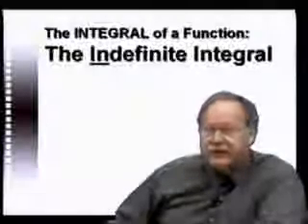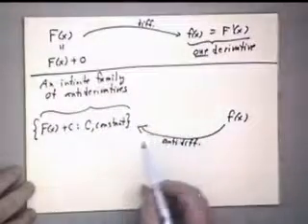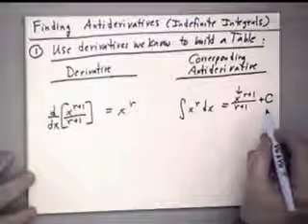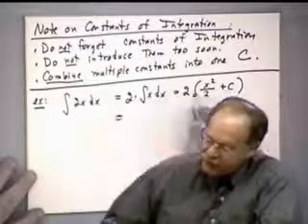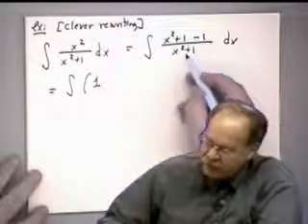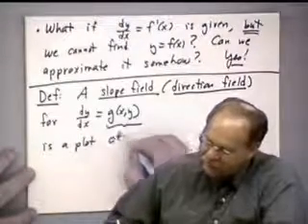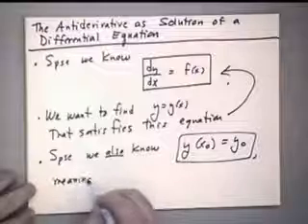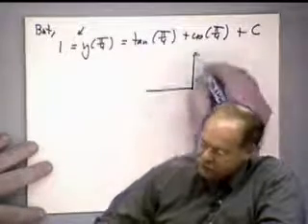Calculus I - Lecture 23